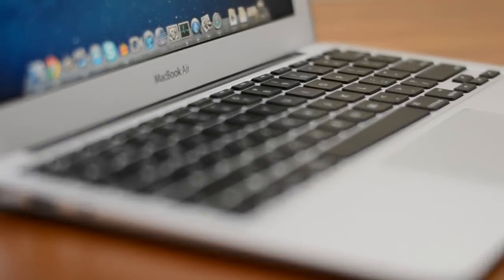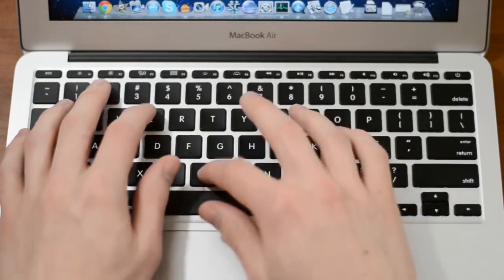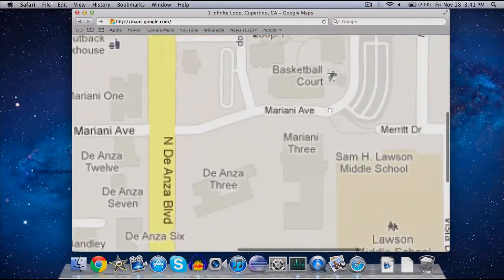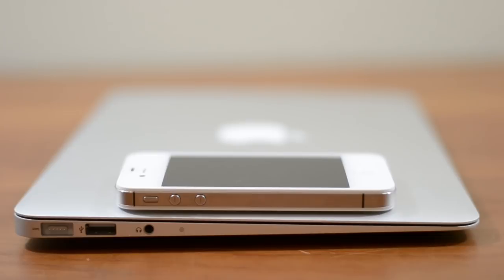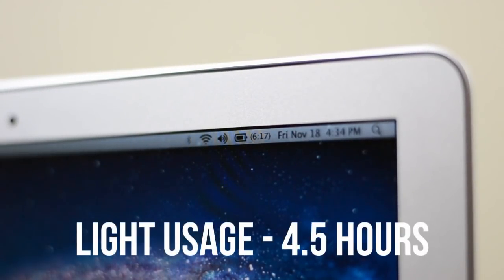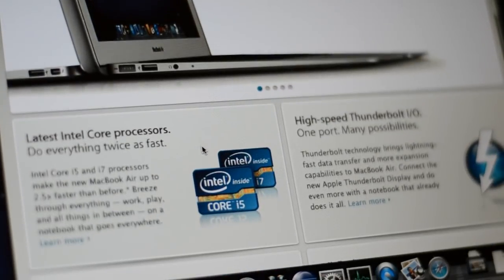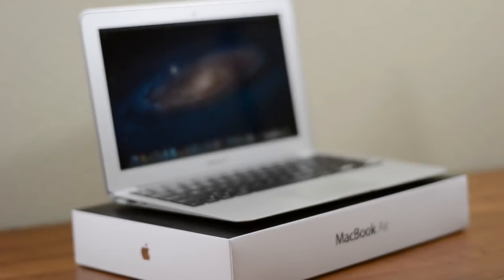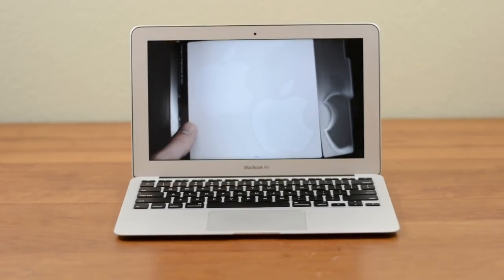MacBook Air 11" Review (2011)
In this video I review the 2011 MacBook Air 11". This model has the dual core 1.6GHz Intel Core i5-2567M, 4GB of RAM and a 128GB solid state drive. I go over battery life, gaming performance, video editing, web browsing, screen, trackpad, backlit keyboard, OS X Lion, SSD, performance, Core i5 CPU / processor speed, ports and Thunderbolt.